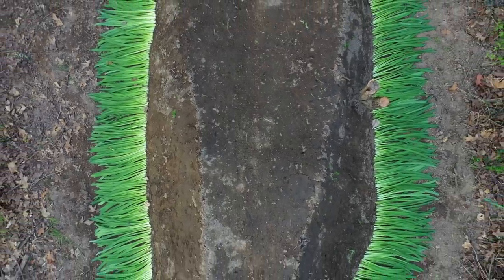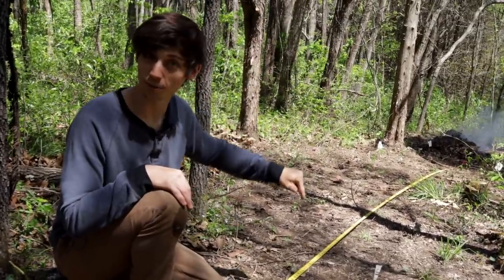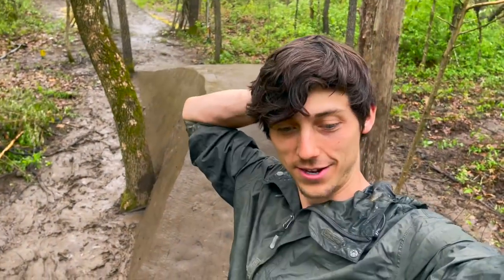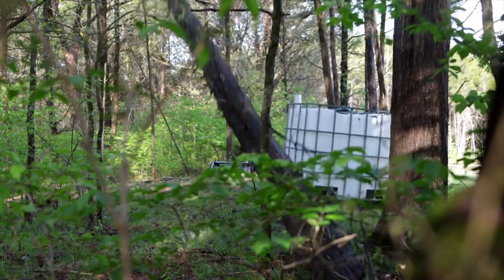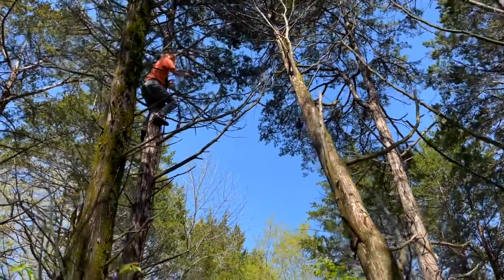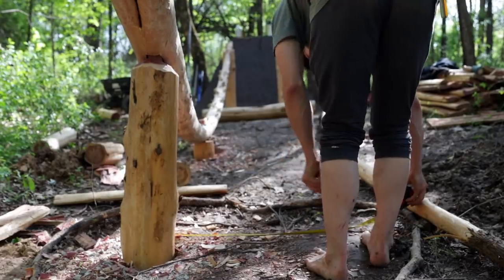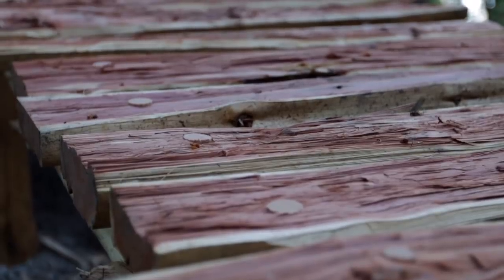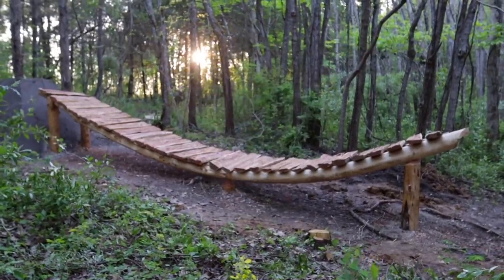Turning a tree into a MASSIVE bike jump WITHOUT Power Tools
In this trail build, I create a whale jump or "Mammoth Tusk" jump without power tools, nails, or screws. And the wood comes from the trees on my property. The Primal Trail earns its name on this one since we built it completely from scratch. First, we clear the path for the trail, then we build the jump. This prepping process helps prevent wildfires and restores nutrients to the ground.

Go to Teamtrees.org and donate using my team "Backyard Trail Builds"

Hults Bruk Carpenter Axe
Silky Saw Katanaboy
Gyokucho Double Edged Razorsaw
Brace and Hand Drills - can easily be found and should be purchased at Antique Stores. There are no new ones being made that are worth the price.
30oz Wood Mallet